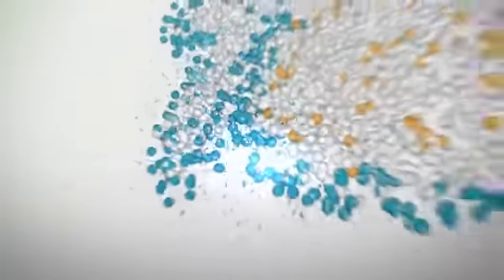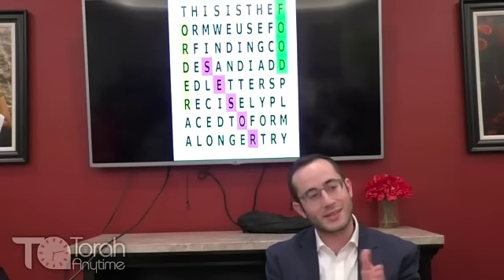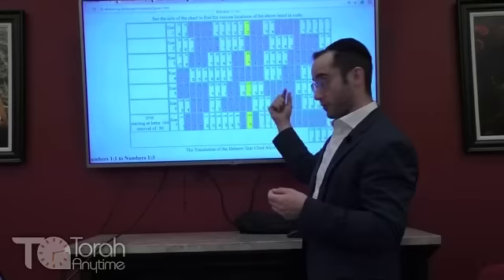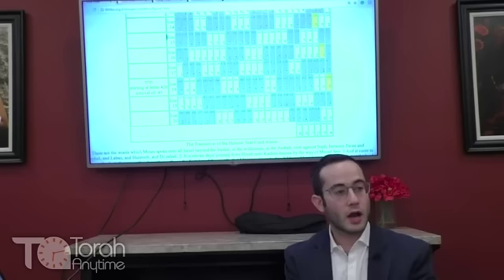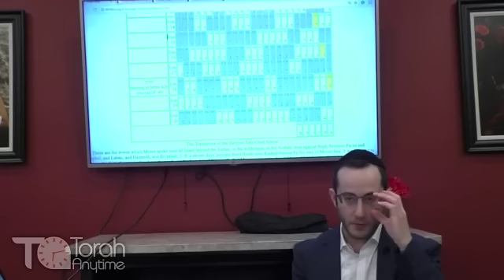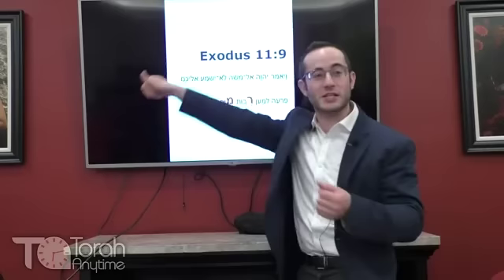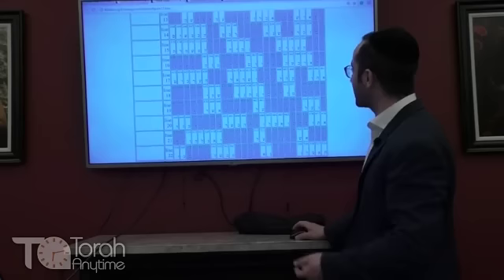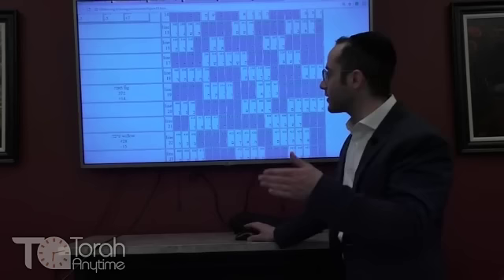Divinity Part 16: Torah Codes- The Secrets Hidden In The Torah : Proving Judaism Part 3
Rabbi Michoel Dov Weismandel
Eliyahu Rips
Doron Witzum

The authorship of the book of devarim:
Maharal Tiferes Yisrael ch 43

Yevamos 49b- all the prophets looked through unclear glass but moshe looked through a clear glass-looking

moshe level of prophecy could be described as a “a scribe writing from dictation”

Who wrote the last eight verses in the torah ?

Vilna Gaon, Kol Eliyahu, Parshat VeZot HaBeracha – Moshe wrote the last eight verses as one strand of letters not separated into words.

ll appearances of the word ישראל (Israel) in the
first 10,000 letters of Genesis, at equal intervals ranging from -100 to
100. The computer then shows that the word is spelled out only twice, at
intervals of 7 and -50, and is located in verses(Genesis) 1:31-2:3

exactly the four verses that constitute the kiddush, which we
recite over a cup of wine every Friday night to sanctify the Sabbath. This
is astounding because 7 and 50 are the only numbers related to
Shabbat. Seven stands for both the Seventh Day of Creation and the seventh
year of shmita when the land rests. After seven shmita cycles the
land rests also on the fiftieth year, the jubilee year.

Is this merely coincidence? A simple calculation shows that the
probability of the word ישראל appearing once at a given interval in the
above verses is about 1 in 1200. The chance of two appearances at the
intervals of 7 and 50 either backwards or forwards is about 1 in 400,000.

bereishit rabbah 11:8
why did hashem bless shabbat? Rabbi berekiah(berecheeya) says because it has no partner
1st day has 2nd day
3rd day has 4th day
5th day has 6th day  but shabbat has no partner...

hashem said Israel (yisrael will be your partner)

the only code we have of yisrael written in first 10,000 words is twice and both in regards to shabbat about shabbat in a skip of shabbat

the following finding is attributed to Nachmanides (the Ramban) who
lived a few decades after Maimonides. The phrase
מצרים
בארץ
מופתי
רבות
(Rabot Moftai B’eretz Mitzrayim-“My
marvels may be multiplied in the land of Egypt”) in Exodus 11:9 implies Maimonides.

probabilities-the likelihood or such a
משנה תורה starting with a given מ is 1 in 186,000,000.

the author of the Torah knew 2500
years in advance about Maimonides and the Mishneh Torah

Jacob’s dream of the ladder reaching to heaven. When Jacob awoke
from his sleep he said, “Surely the L-rd is present in this place, and I
did not know it!” (Genesis 28:16). Where was this place? Rashi (the major commentator on the Torah) writes that it was Mount Moriah where the Temple later was built.

Joseph’s second dream in Genesis 37:9-10:

 Genesis 38,
tells the story of Yehuda and Tamar, who gave birth to Peretz and Zerach.
From the Book of Ruth we learn that Boaz was descended from Peretz.
 Boaz married Ruth and had a son Oved, who had a son Yishai, the father of King
David.

Statistical Science: a review  journal of the institute of mathematical statistics.

hidden failure

Rabbi Shlomo Luria

Professor Persi Diaconis.

War and Peace

Moby Dick

 statistical confidence level came out to be 1 in 1,694,000.

Hundreds of  equidistant letter skips were found:
- 1991 gulf war
saddam husseins capture in 2003, his execution in 2006
- the devestating tsunami of 2004
- the mumbai terrorist attacks in 2008
-the murder of rabbi abuchatzirah in 2011